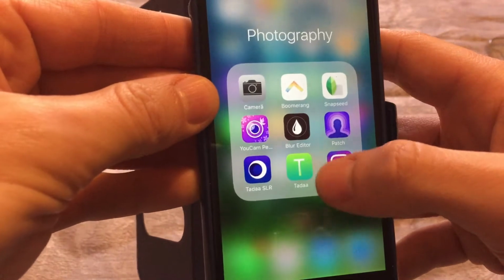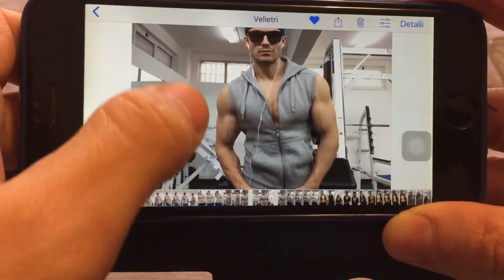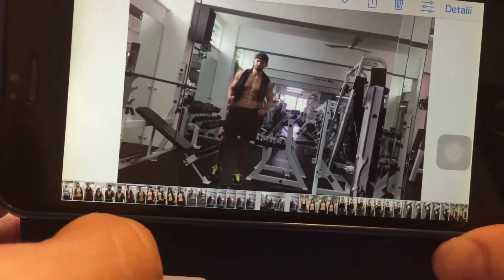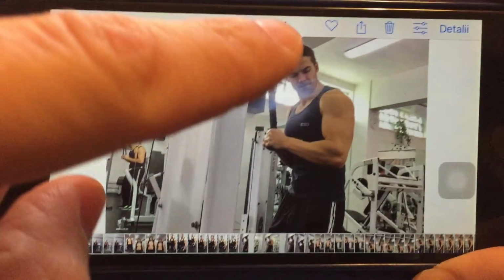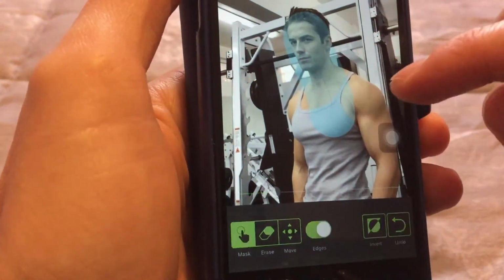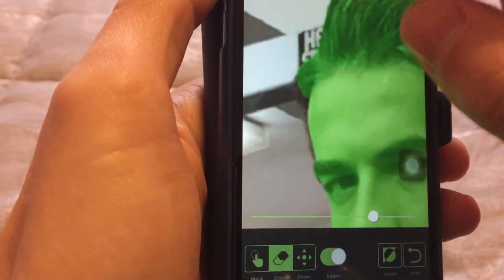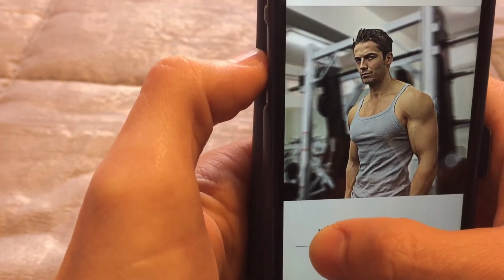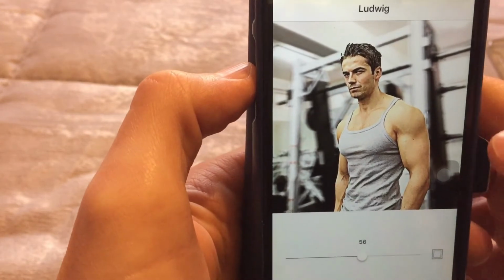How to make AMAZING pictures for INSTAGRAM,FACEBOOK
Here it's my way to make cool pictures for social media with my smart phone.

APPS :
TADAA for IOS:

Free versions:
TADAA for IOS: